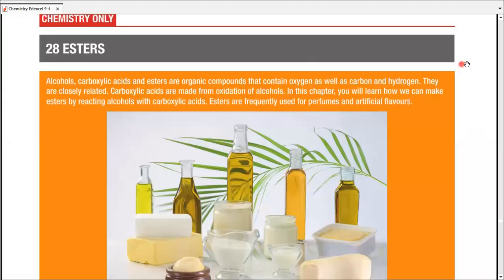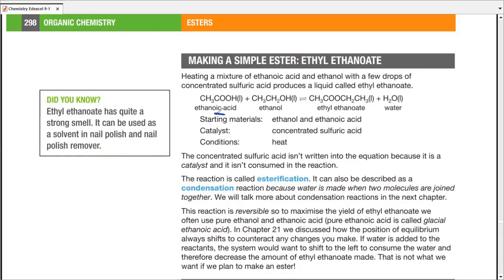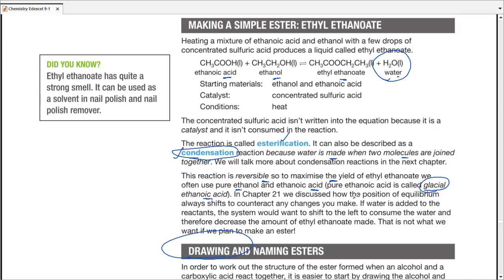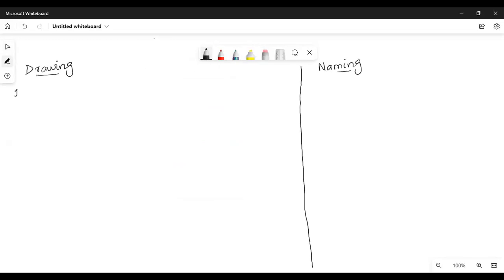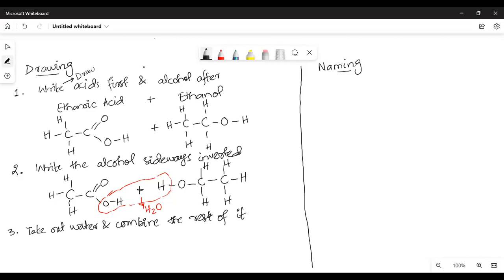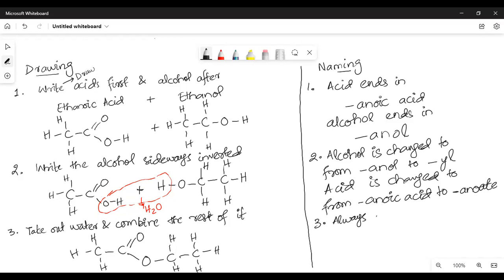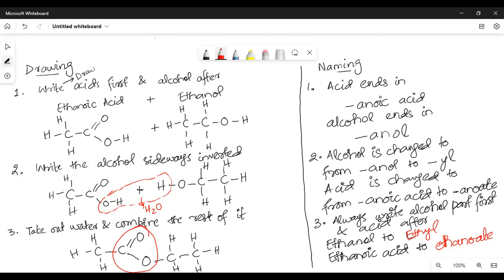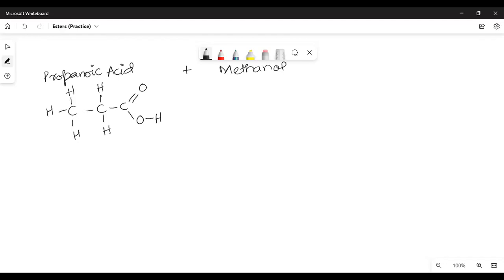Edexcel IGCSE Chemistry (9-1) | Unit 4 | Organic Chemistry | Chapter 28 | Esters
Esters
Making a simple ester: Ethyl Ethanoate
Drawing Esters
Naming Esters

________________________/ SOCIAL LINKS \______________________

Jahrukh Tariq